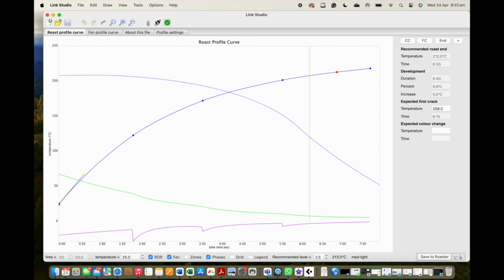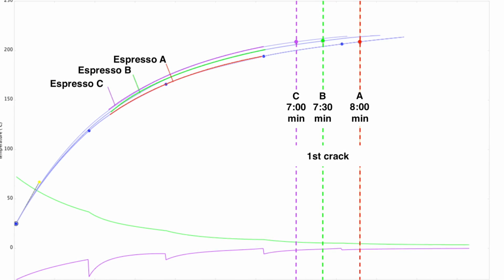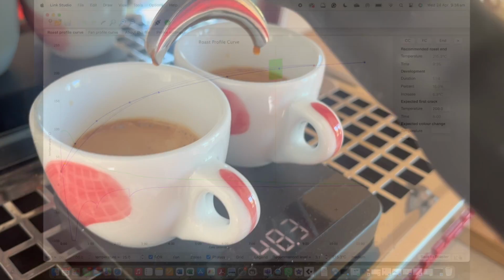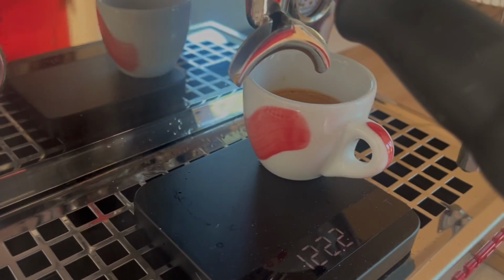Espresso Profile Packs – LINK Roaster 'Addis' operating system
In this video, we provide an overview of the three new Espresso Profile Packs that are part of the 'Addis' update. Expanding from having only one pack in previous versions, Addis contains Espresso packs A, B and C.

00:00 - 00:19 Introduction
00:20 - 01:02 Overview of new Espresso Profile Packs
01:03 - 01:45 Espresso A
01:46 - 02:19 Espresso B
02:20 - 03:05 Espresso C
03:06 - 03:20 Outro

For more information about the LINK and the Addis update,